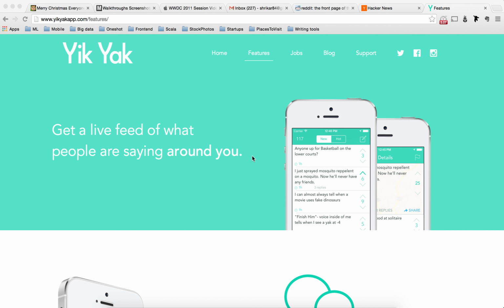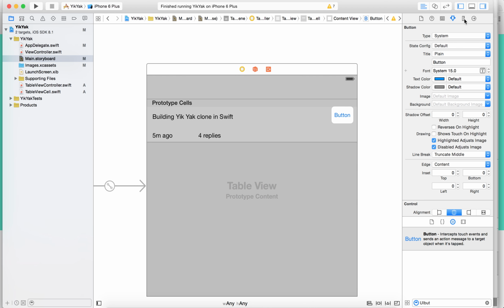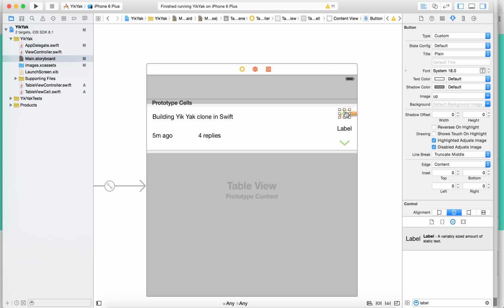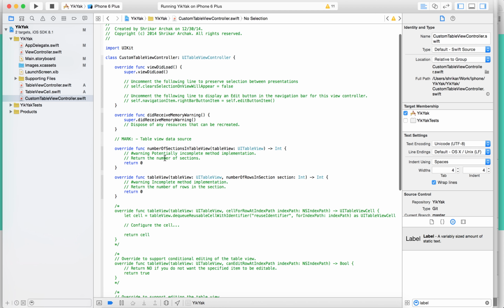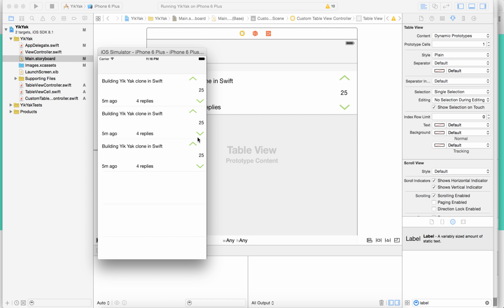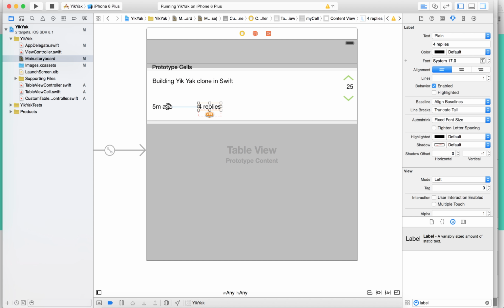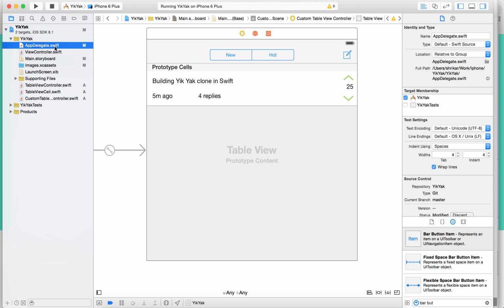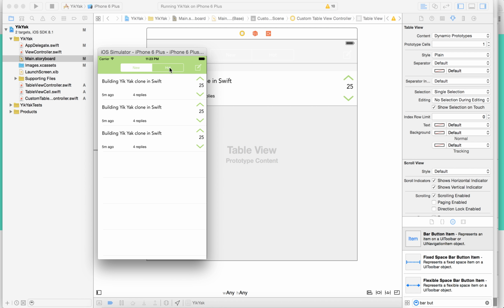Swift Tutorials : Building a Yik Yak iOS Clone in Xcode 6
This is the first part of the multipart series where we will build a Yik Yak clone in Swift and Xcode 6. We will also integrate with either CloudKit or Parse Backend for storing these messages.